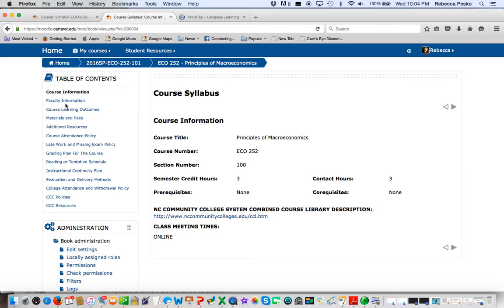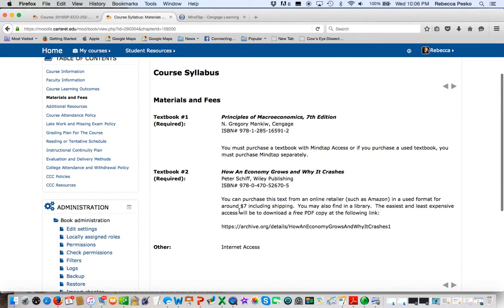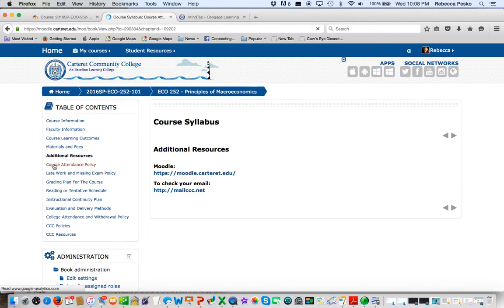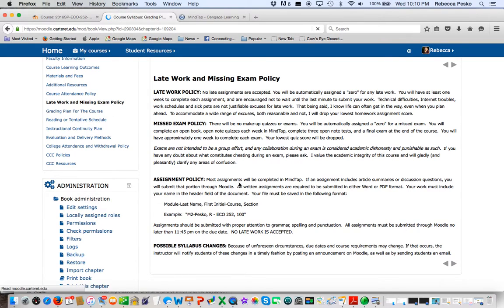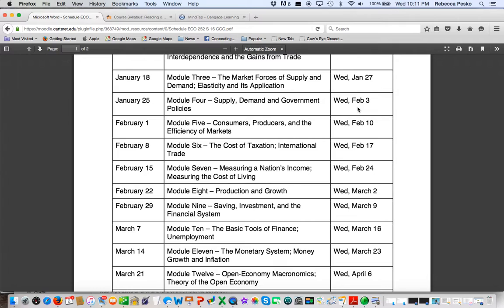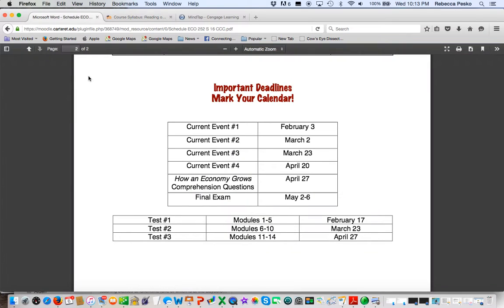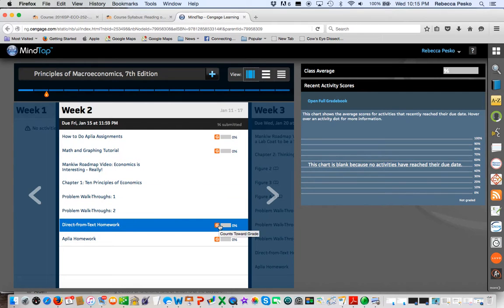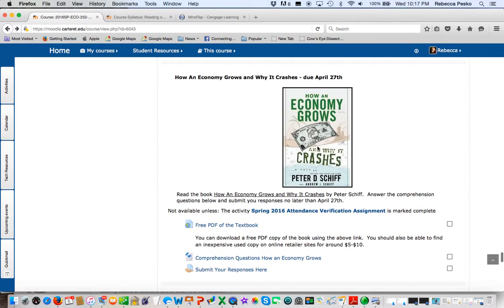Welcome Video ECO 252 Carteret S 16